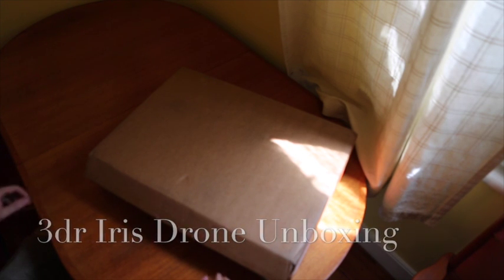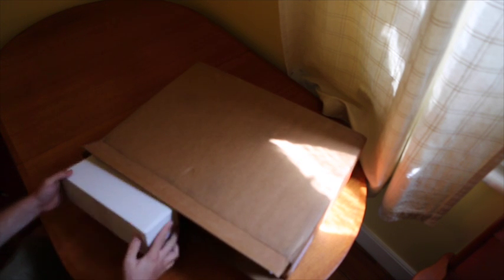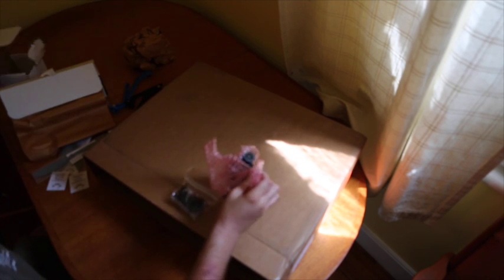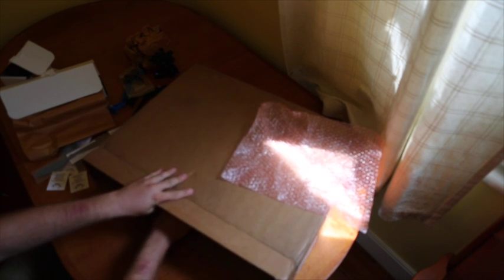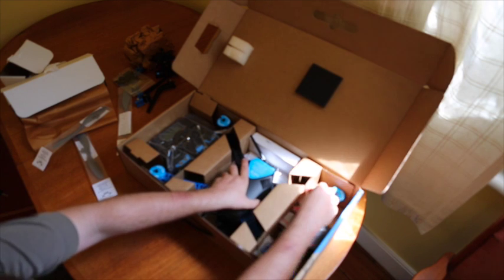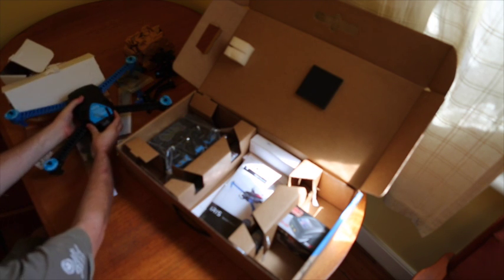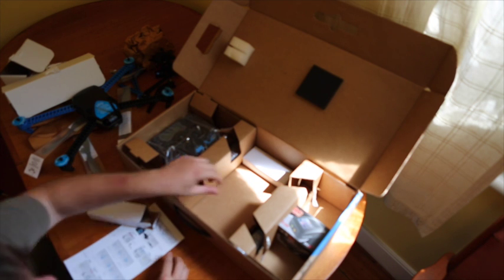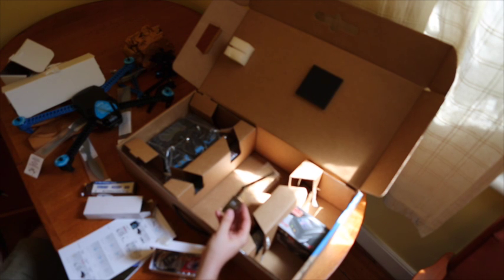3D Robotics Iris Quadcopter Unboxing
A unboxing video of the 3D Robotics Iris Quadcopter. Cheers!